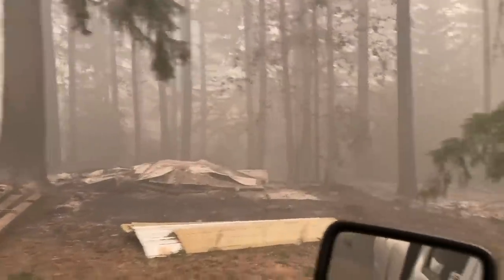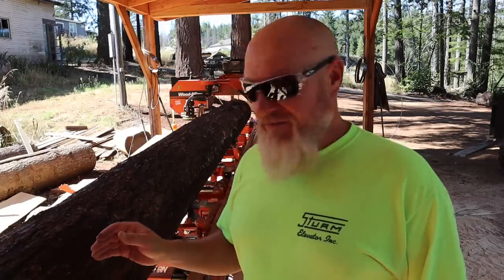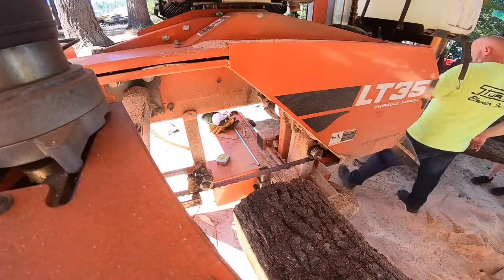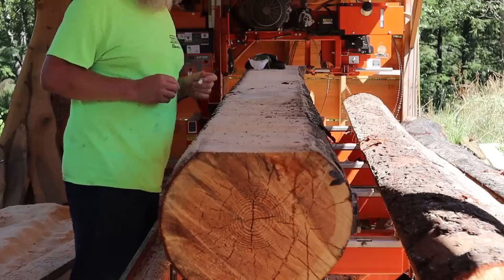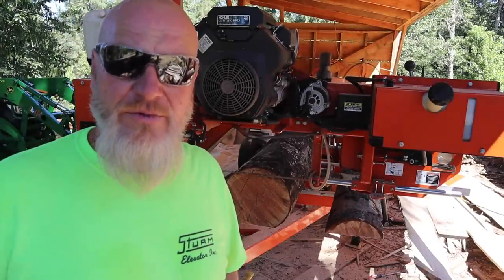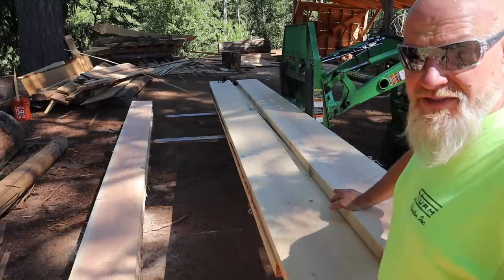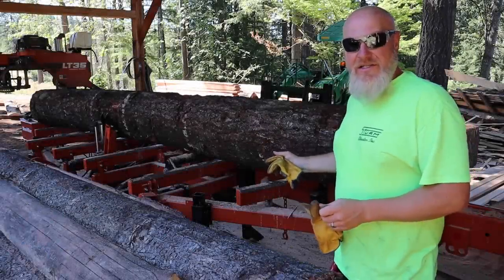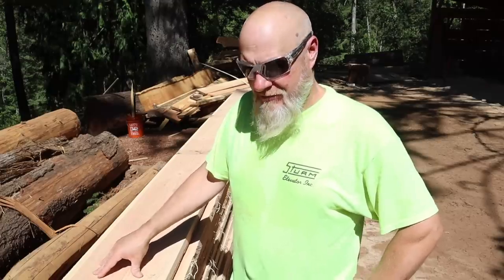THE Most Interesting SAWMILL Video Ever Made.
Today I mill up logs that burned in the Detroit Lake fire 2 years ago which also claimed my friend's dad's cabin. He'll use this lumber to rebuild his new cabin. ENJOY!